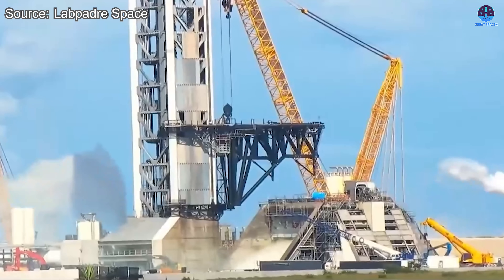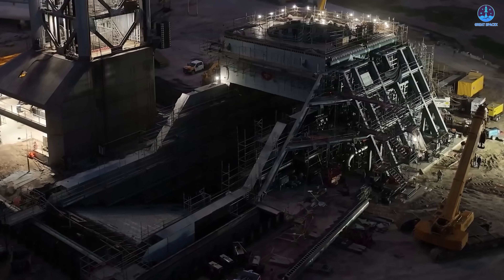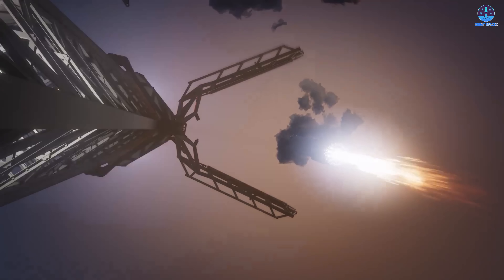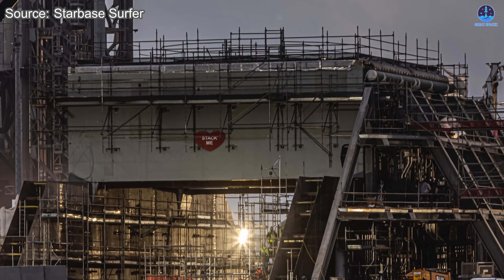SpaceX's Remarkable Full-Pressure Tests, ready to Launch Next-Gen Starship and…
00:00: Intro
00:45: Pad-2’s tests
05:37: Ship catching task
08:01: Pad-2’s role for the future
This is Pad-2, the brand-new Starship launch pad.
 Just two years ago, this site was nothing more than an empty stretch of land with a small test stand. A year ago, the only structure here was a Chopsticks stack.
Now, from that very same spot, a massive launch pad has risen. Pad-2 has already completed several major tests, each designed to prove its readiness for service. With this progress, it is set to play a crucial role in ushering in a new era of change for Starship and the future of space exploration.
So, how far have preparations for Pad-2 come?
 Let us find out together on today’s episode of Great SpaceX.
We are now in the second half of 2025, which means SpaceX is only a few months away from officially entering the V3 era of Starship, provided everything stays on schedule. The V3 version of Starship promises significant upgrades in design, capability, and performance. But for a new generation of rockets to succeed, the launch infrastructure must also evolve. That is where Pad 2 comes in.
Construction on Pad 2 began in 2024, and in just over a year, the transformation has been remarkable. What started as a bare area has now grown into a massive, fully equipped launch pad with advanced systems. Every major component has been improved compared to Pad 1, including the Orbital Launch Mount, the water deluge system, the protective systems, and even the iconic Chopsticks. Together, these enhancements are designed to handle the power of Starship V3 and its new Raptor 3 engines.
During the same period that SpaceX was carrying out tests for Flight 11, Pad 2 also began its own series of critical trials. One of the most important was the activation of its new water deluge system. The first test took place on September 13, with a modest spray of water from the flame trench system. This was only the beginning. More powerful tests followed on September 18, September 19, twice on September 22, and twice again on September 24.
In these tests, water was discharged at both ends of the flame trench, with each spray lasting around 30 to 40 seconds. In total, nearly 400,000 gallons of water were released. To put this in perspective, the burn duration of a rocket during liftoff is shorter than these tests. That means the deluge system not only met expectations but also demonstrated more capacity than required. This level of performance will be essential when Pad 2 supports the incredible 9,000 tons of thrust generated by 33 Raptor 3 engines firing simultaneously.
The flame trench itself is a defining feature of Pad 2. It has a history in rocketry, with similar systems used on NASA’s pads decades ago, but SpaceX has taken the concept further. Unlike Pad 1, which relied on a water-cooled steel plate directly exposed to the force of launch, Pad 2 incorporates two flame buckets that double the system’s working capacity. These trenches are built from networks of small pipes that release high volumes of water, cooling and dispersing the energy of launch. Their tilted design diverts the exhaust plume away from critical structures, protecting the pad from the immense pressure and heat.